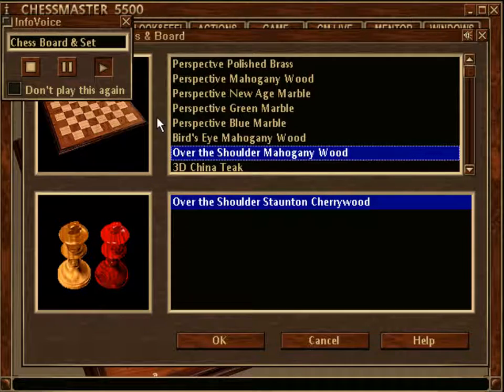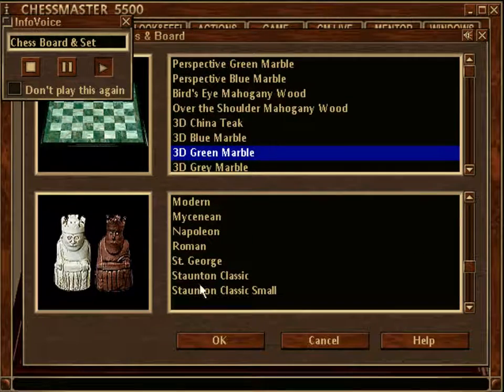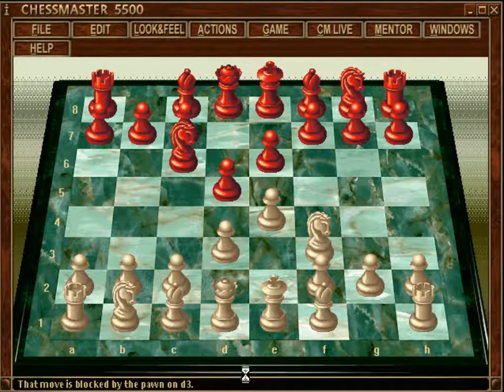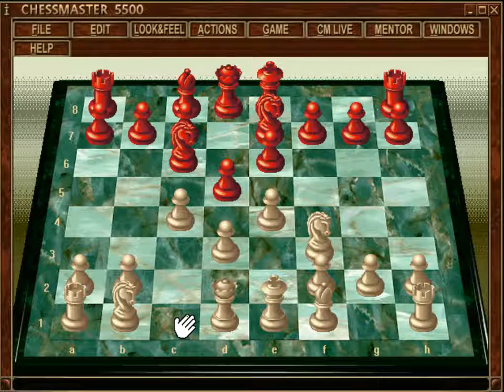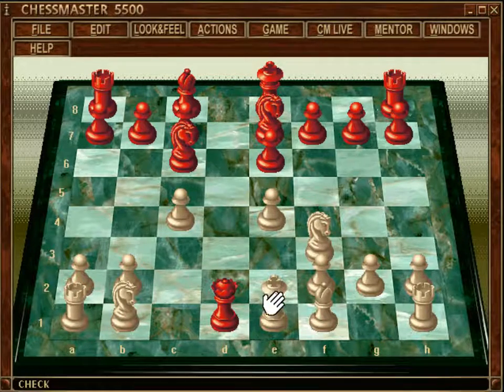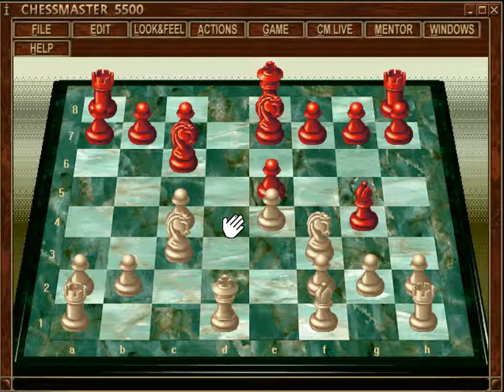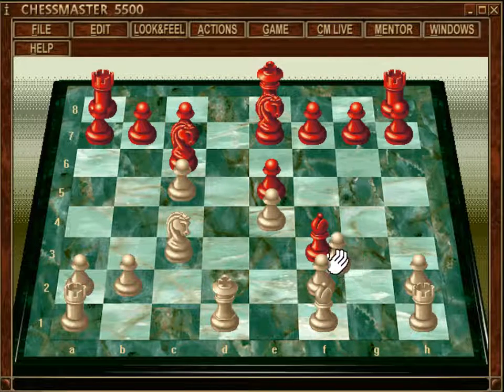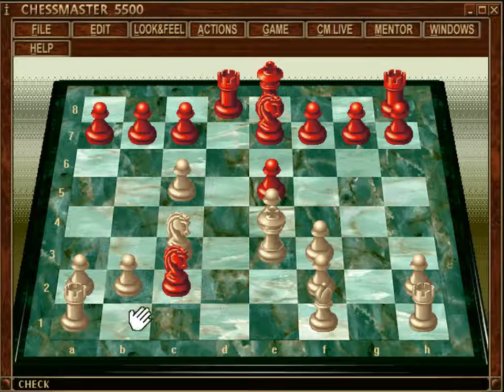Chessmaster 5500 gameplay